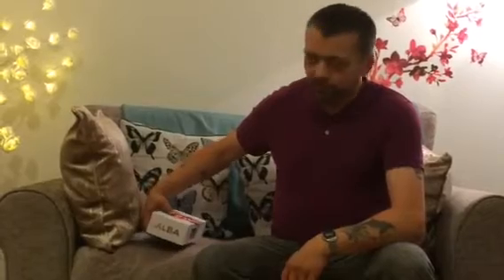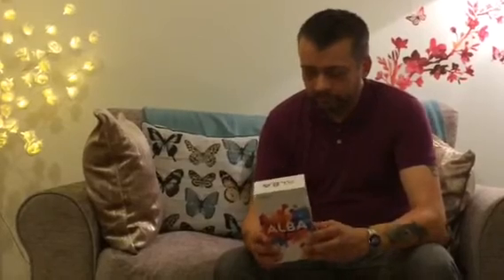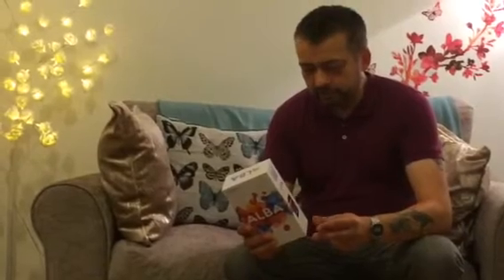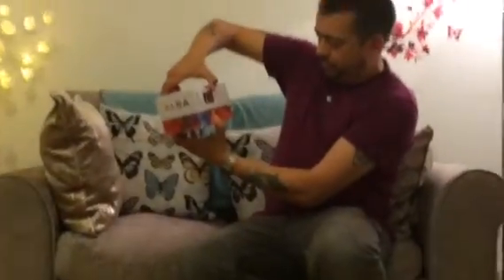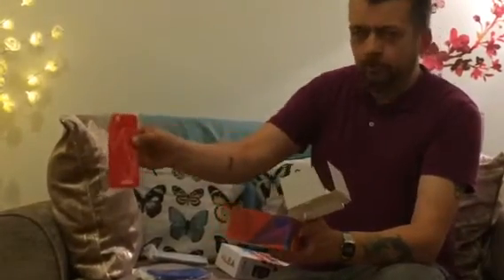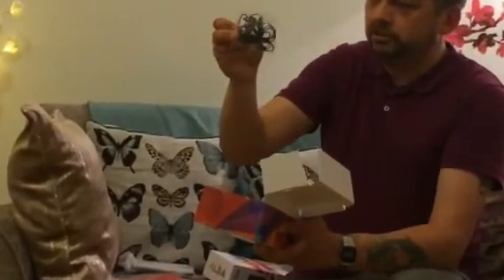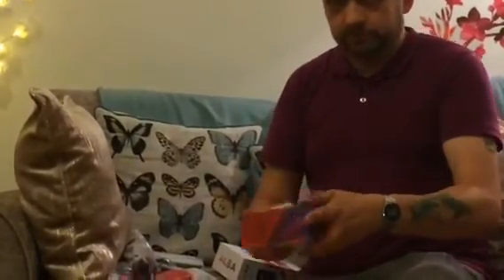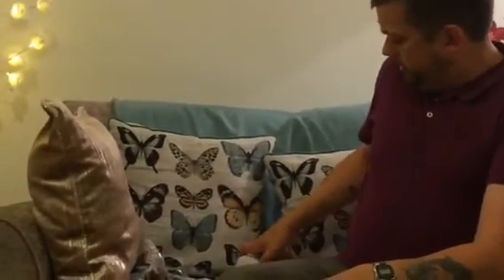ALBA 5" Android Phone Unboxing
This is my Unboxing of the ALBA 5" Android Phone, purchased at Argos in England for £79.99.
Thank you to my Girlfriend Elaine for doing the camera work